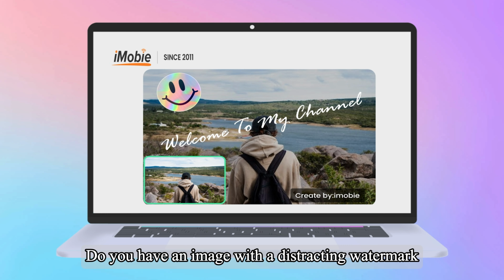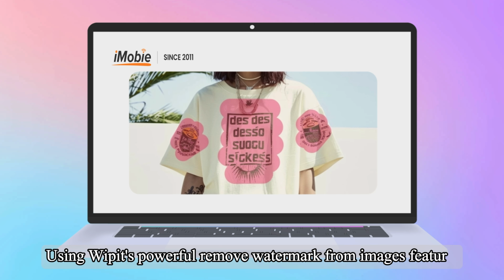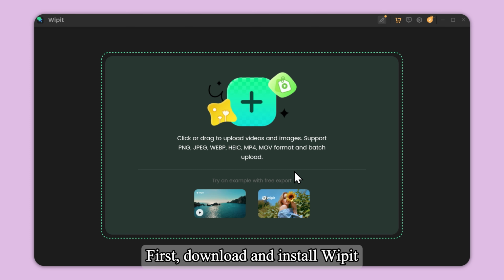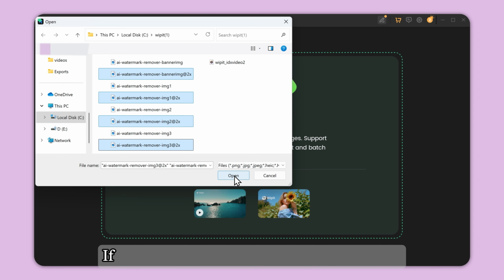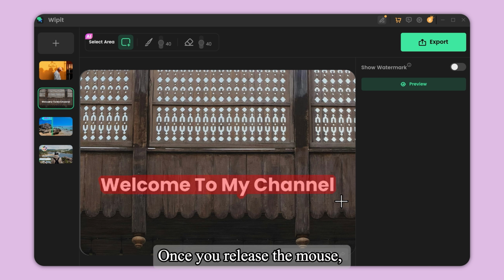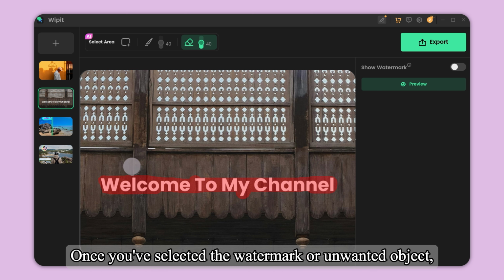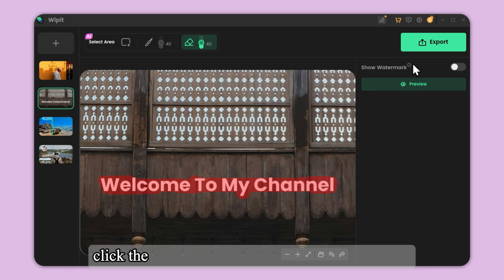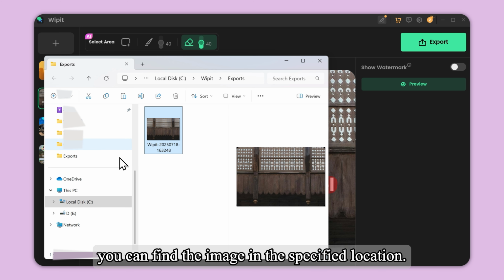Wipit: How to Remove Watermark from Images with Wipit?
Wipit Tutorial: Remove Watermarks from Images with AI

Want to remove watermarks from your images quickly and easily? Wipit has got you covered! In this tutorial, we’ll show you how to erase unwanted watermarks, logos, or objects from your photos using Wipit’s AI-powered tools. Perfect for photographers, content creators, or anyone who wants clean, polished visuals.

📥 Download Wipit (Windows 10+ / macOS 10.15+ — 64-bit only)
Try Wipit’s smooth and easy watermark removal features for yourself!

What You’ll Learn in This Video:

1. How to remove watermarks from images with AI

2. How to select or paint over watermark areas for seamless results

3. How to preview and export your edited images

Supports PNG & JPEG formats, with batch removal to save time

No matter if it’s for social media, marketing, or personal projects, this tutorial will help you create clean, distraction-free images in just a few clicks.

Have questions or need a hand? Drop them in the comments—we’d love to help!